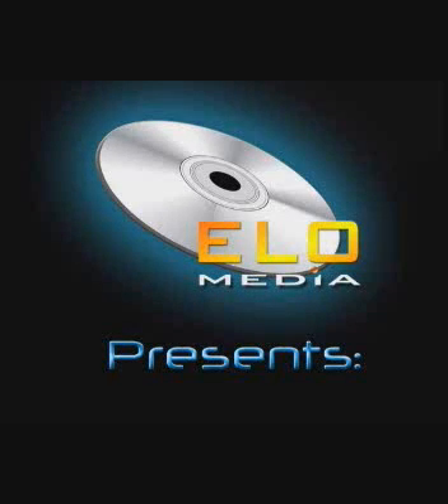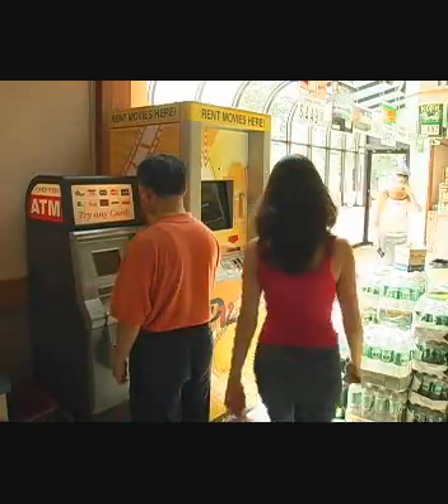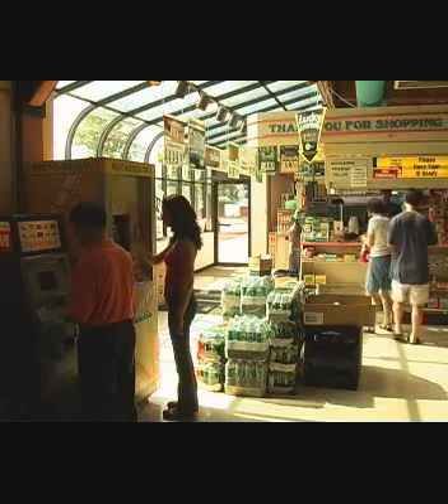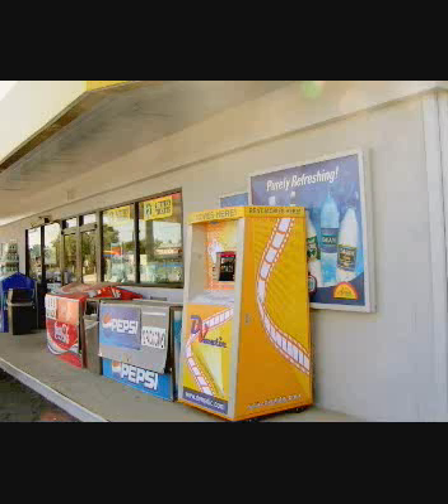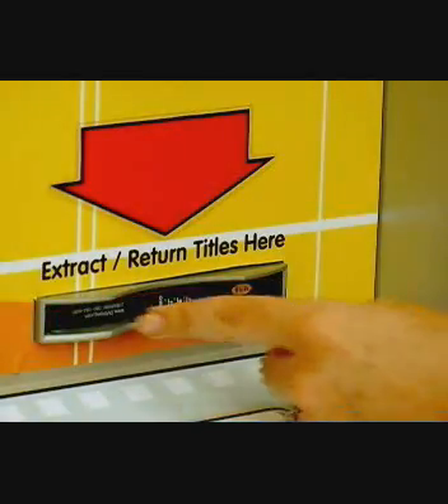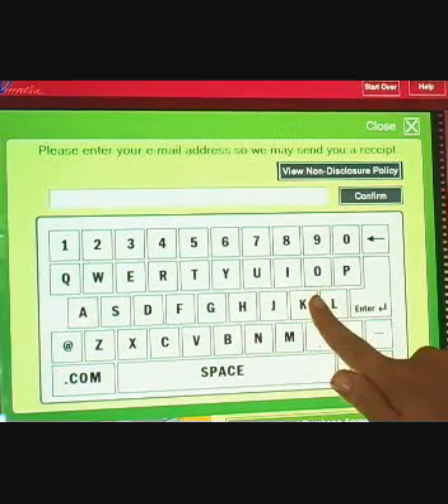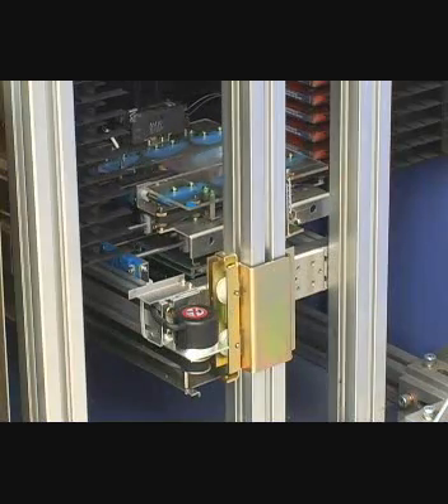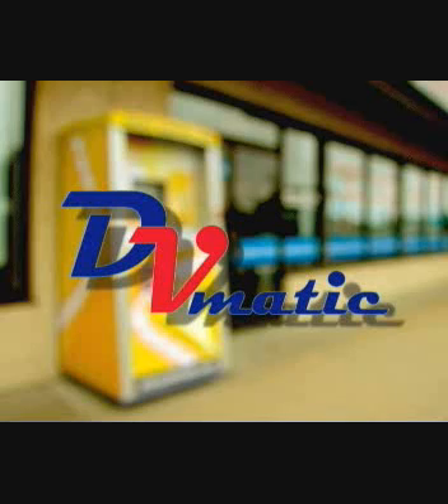DVD Kiosk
DVMATIC is essentially a fully automated video store which is as easy to use as an ATM. To the end user, it offers the convenience of renting DVD's at a touch of a button, 24/7, without the hassle of browsing through aisle in a video store, only to find out that the movie is out of stock.

ELO Media offers an entirely new distribution channel for the growing $20 billion DVD industry. It is a fantastic way for business to increase foot traffic, offer an additional amenity or service and allow customers to rent the latest new movie releases as they come out.

Some of the Key Benefits of DVMATIC are:

Small footprint
Easy to use touch screen interface
Hold 330, 550 or 700 depending on the model
All credit/debit card based. (no cash transactions)
Web-based connectivity allowing remote management
Online reservations
Automated email receipts
Special marketing and promotional tools
Sophisticated Inventory management system

Utilizing a sophisticated web-based network technology and software architecture, DVMATIC automated kiosks permit 24/7 remote management by the owner/operators from any Internet-connected personal computer.